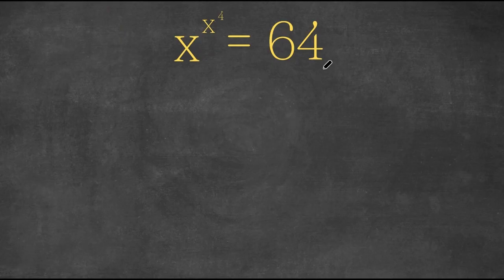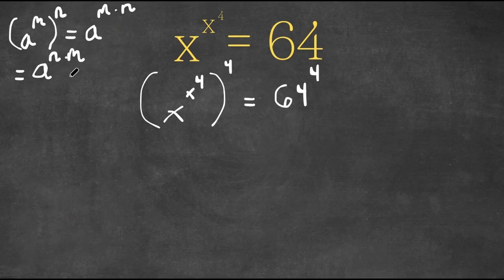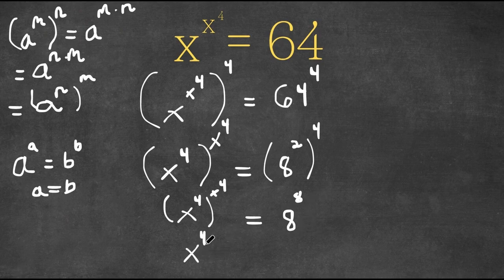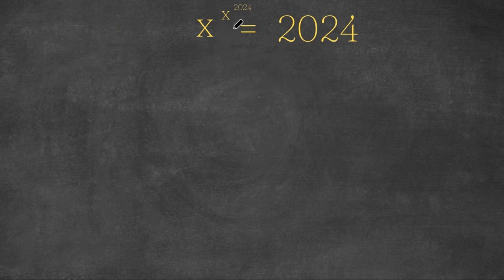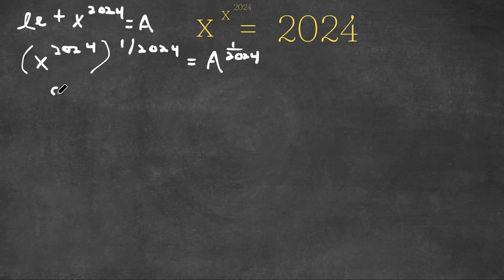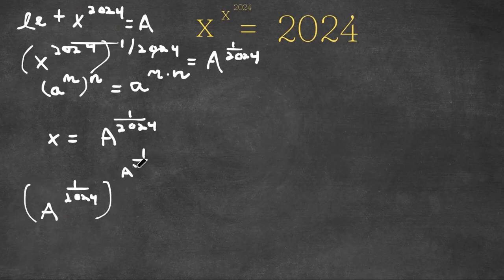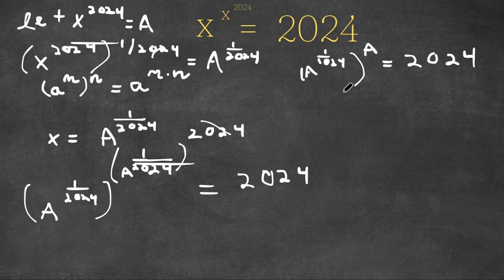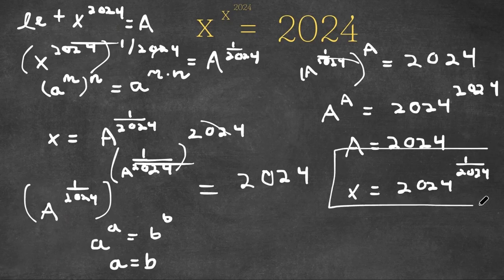Can You Solve One Of The Hardest Math Problems To Exist? | A Nice Exponential Equation